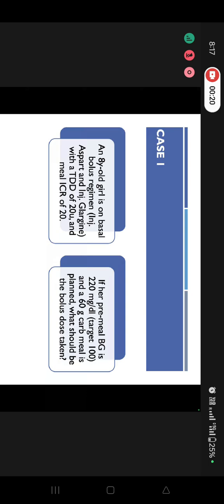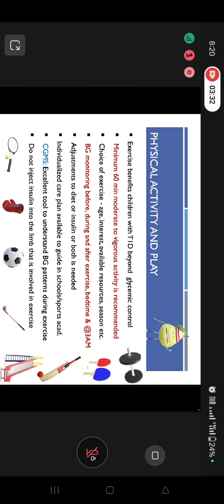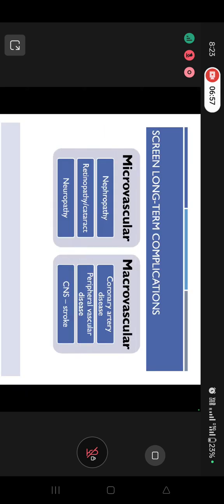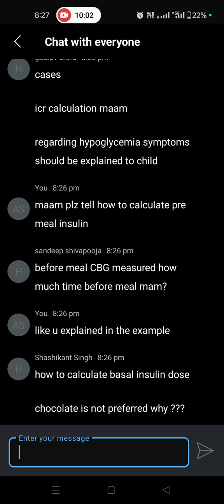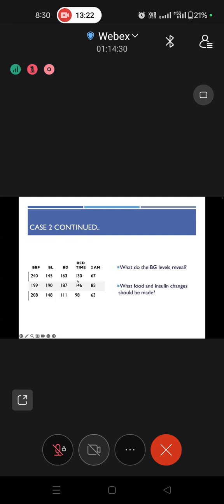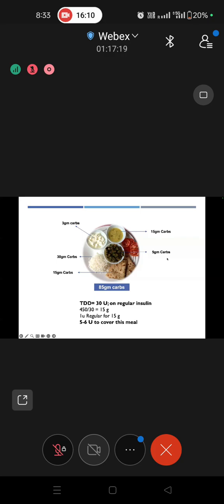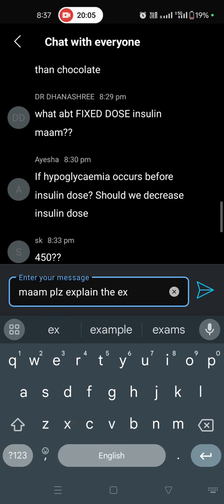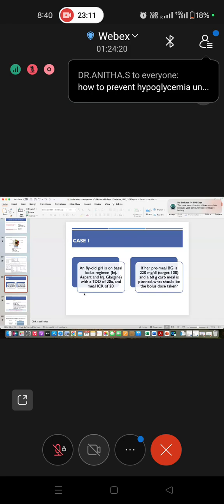type 1 DM